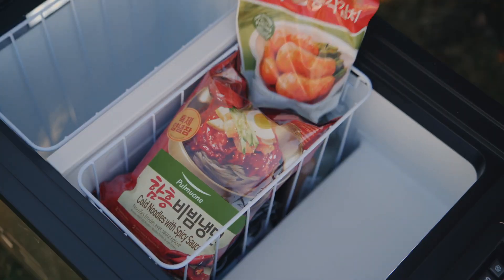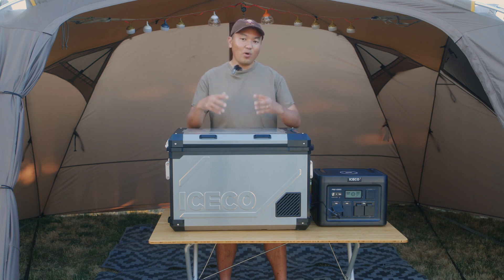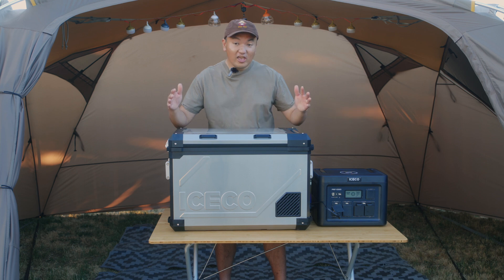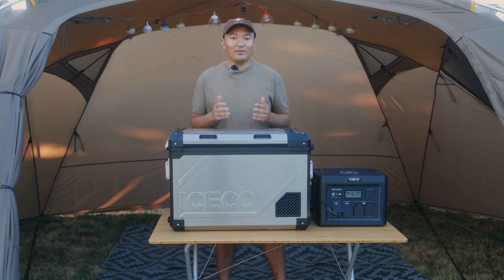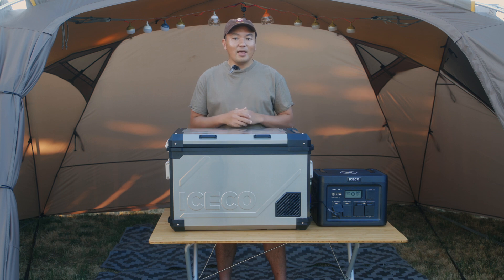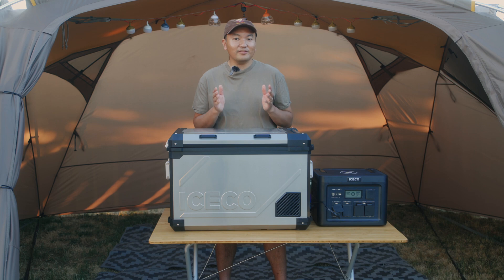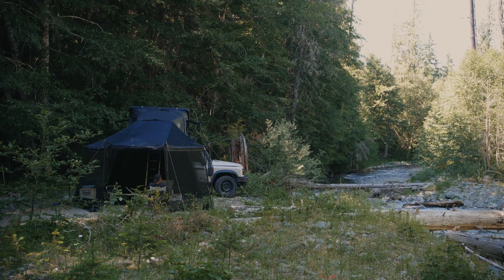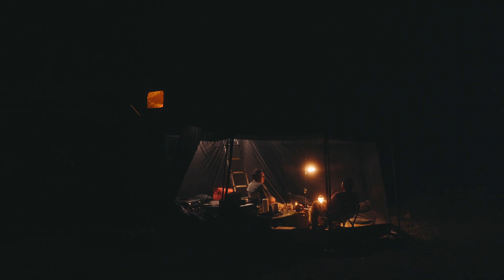ICECO | Why I switched to the APL55 after using other brand for a year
❄️ Introducing the incredible APL55 Dual Zone Fridge! This is a game-changer for all your cooling needs. With its flexible dual zone design, you can customize the temperature ranging from -4℉ to 68℉, ensuring that your food and beverages stay chilled to perfection.

🌊The APL55 Dual Zone Fridge comes with an outdoor base trolley. Its outstanding carrying capacity allows you to store all your essentials with ease, while its excellent corrosion resistance ensures durability even in harsh weather conditions.

Thanks @SirCampalotOutdoors for this review.